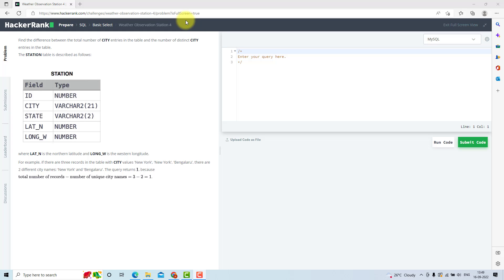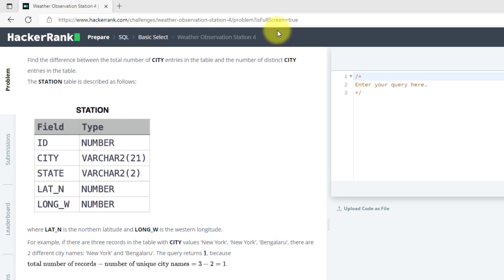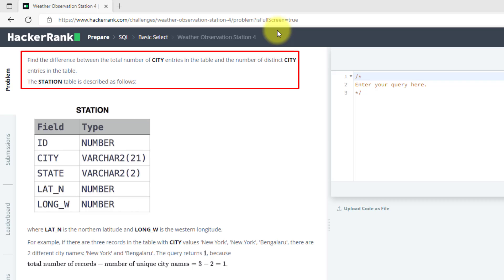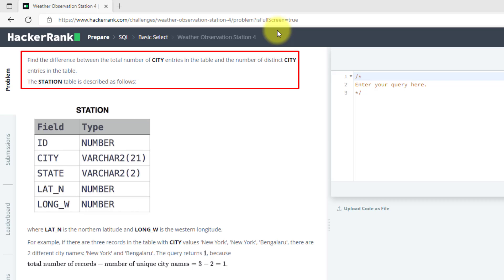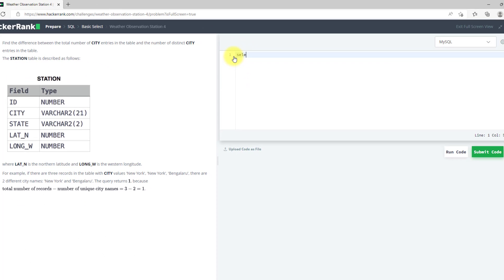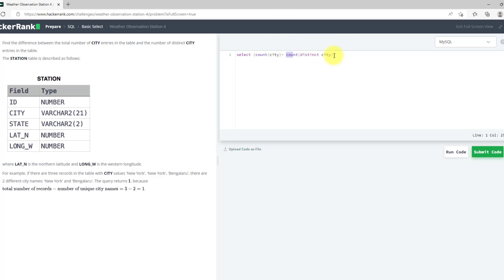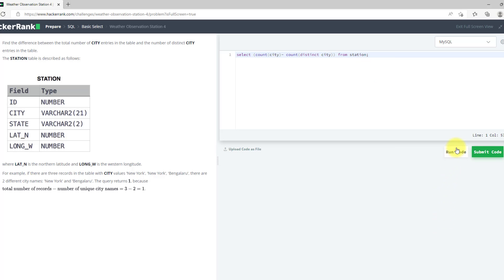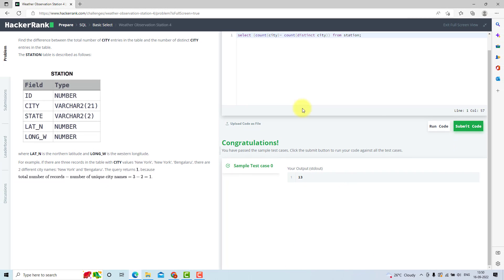Hackerrank Weather Observation Station 4 solution | Count & Distinct Function | Start-Tech Academy